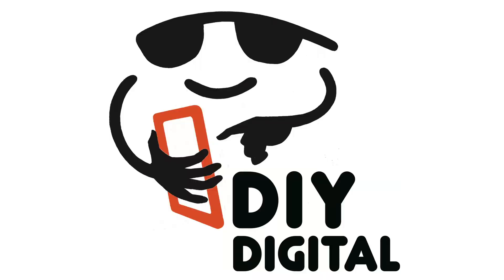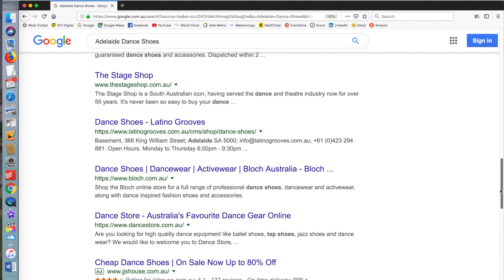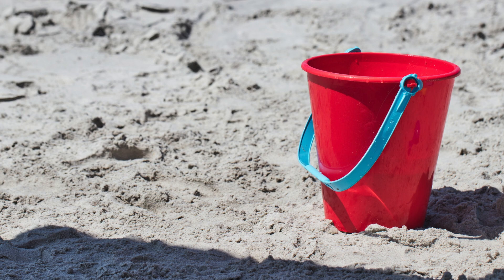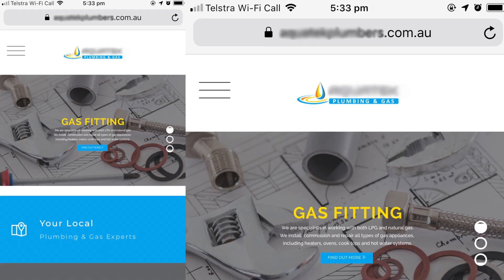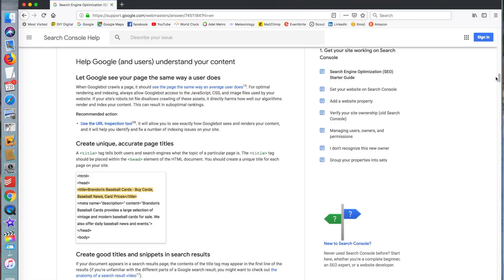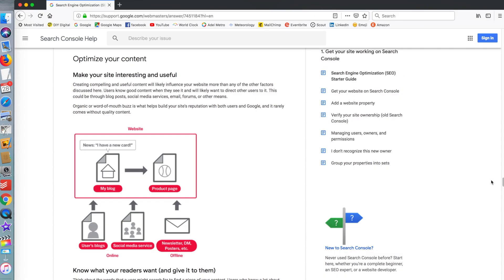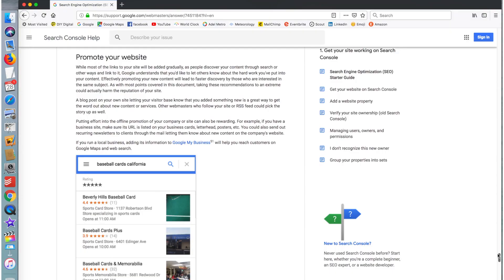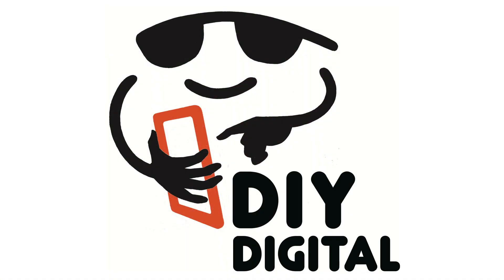SEO for Dummies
We take a lighthearted look at Search Engine Optimisation (SEO) in this easy to understand SEO for Dummies video.  Fiona uses Google's own starter guide to present SEO made easy for beginners in 15 minutes.

We go through each of the 12 chapter headings which Google lists in its own starter's guide.
1. Getting started
2. Help Google find your content
3. Tell Google which pages shouldn't be crawled
4. Help Google (and users) understand your content
5. Manage your appearance in Google Search results
6. Organize your site hierarchy
7. Optimize your content
8. Optimize your images
9. Make your site mobile-friendly
10. Promote your website
11. Analyze your search performance and user behavior
12. Appendix: Link URLs used in this paper